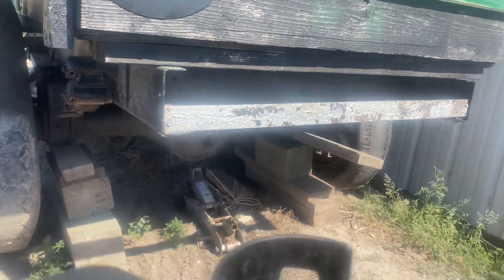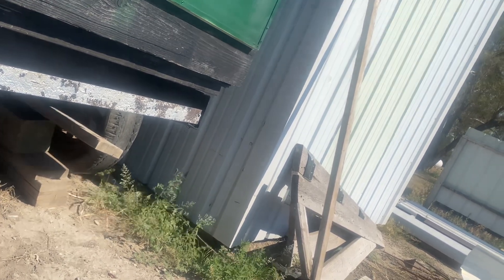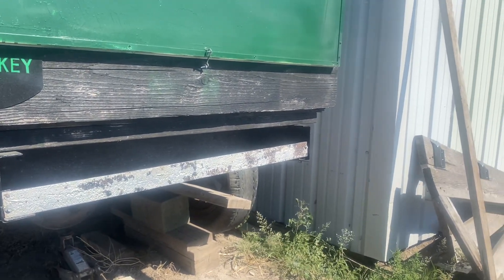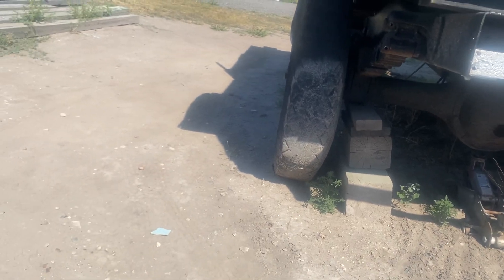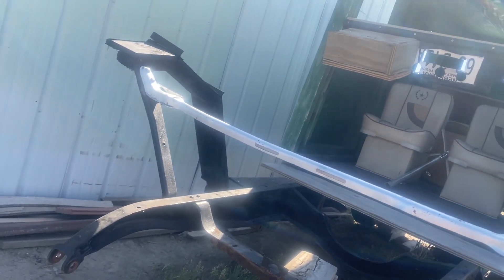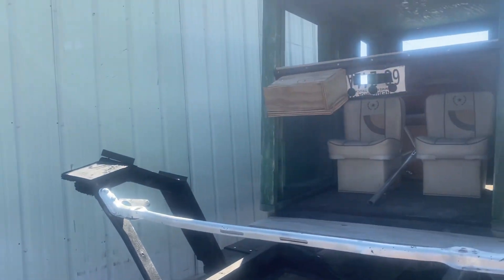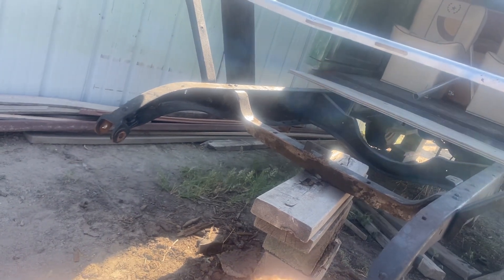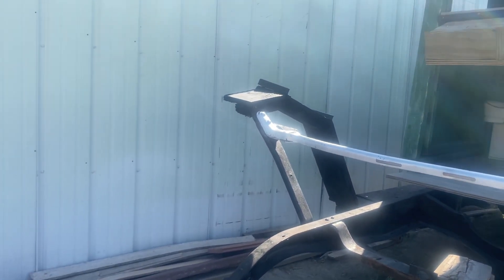Truck update video Mr. Green 3.0 that means it’s the third truck to be named that￼